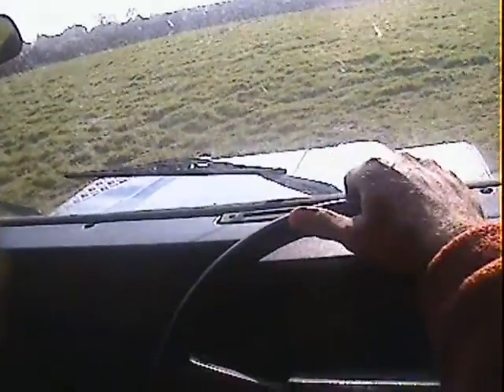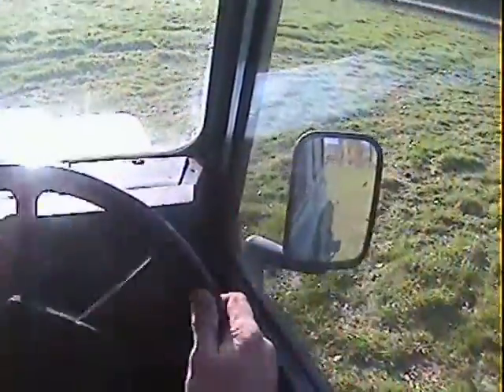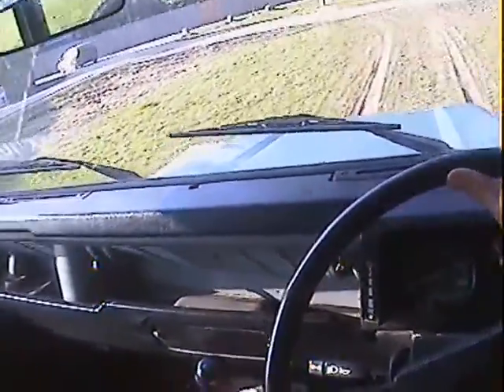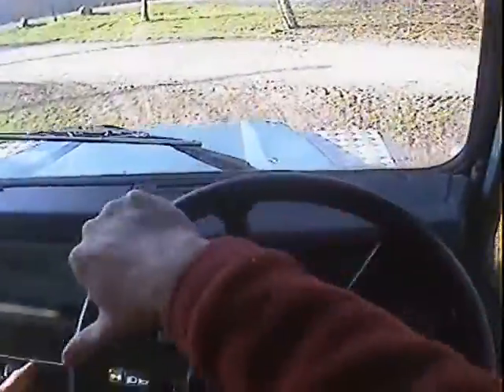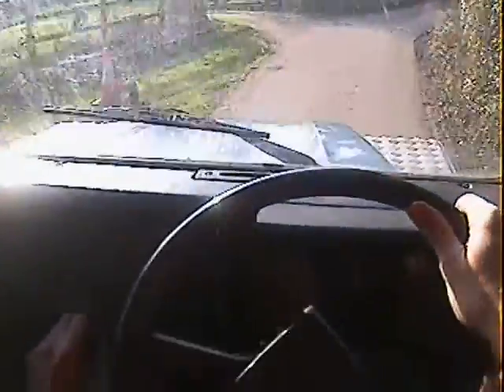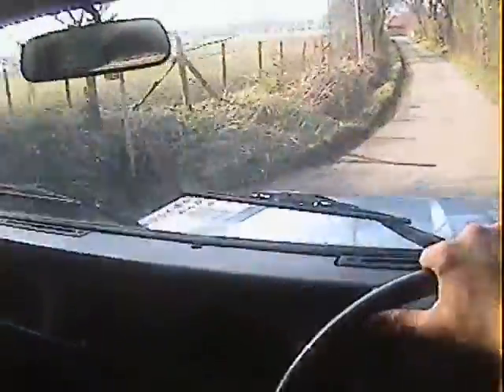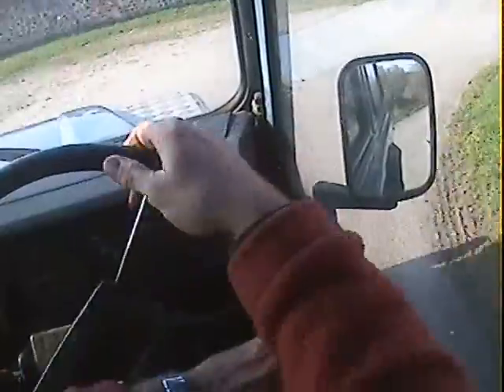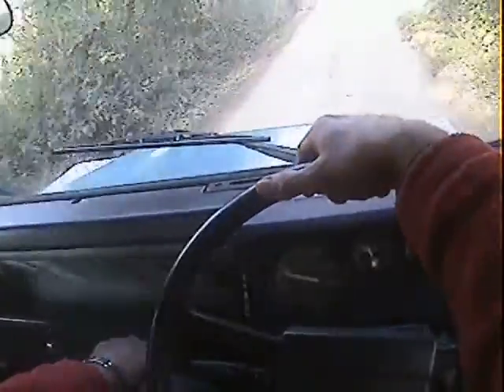land rover 90 200TDi conv 6 seat spec for sale in action.AVI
motodrome land rover 90 200TDi conv 6 seat spec for sale in action.AVI